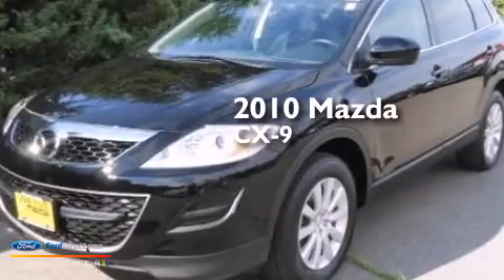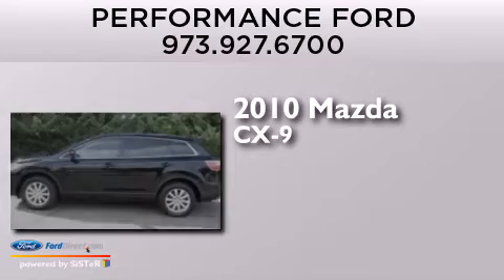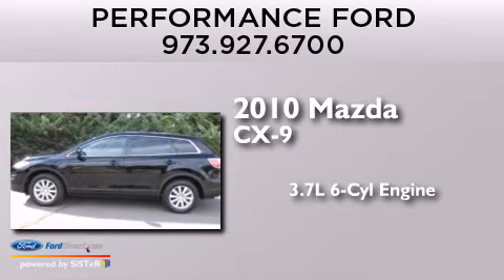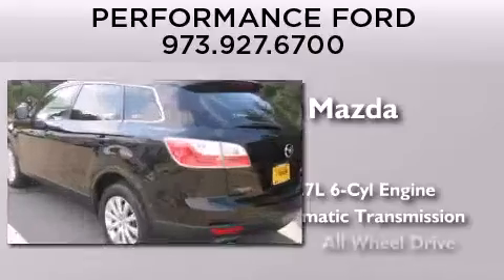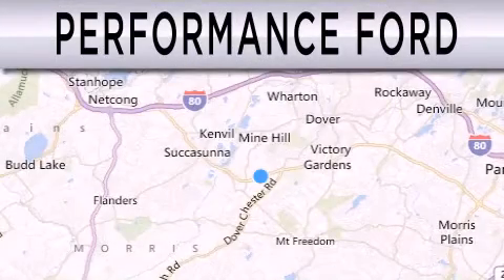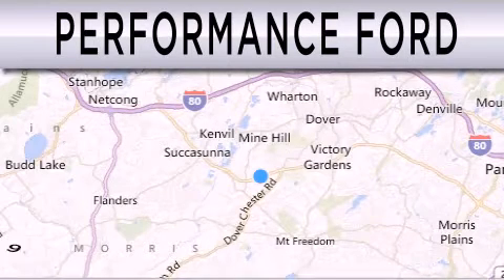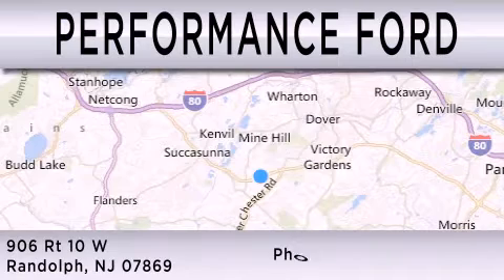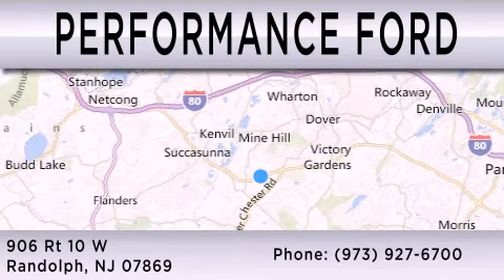2010 MAZDA CX-9 Randolph NJ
We have been honored to serve the Randolph NJ area , we promise that your experience at our dealership will exceed your expectations ! Year : 2010 Make : MAZDA Model : CX-9 Engine : 3.7L V6 24V MPFI DOHC Trans . : 6-SPEED AUTOMATIC Exterior : BRILLIANT BLACK Miles : 39,929 Interior : BLACK Stock : M16844 Performance Ford Route 10 West Randolph , NJ 7869